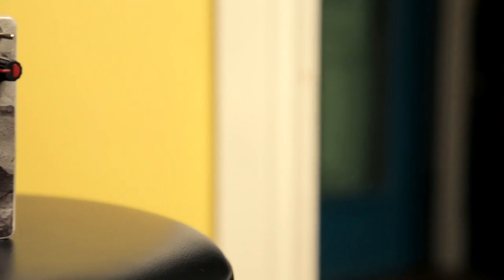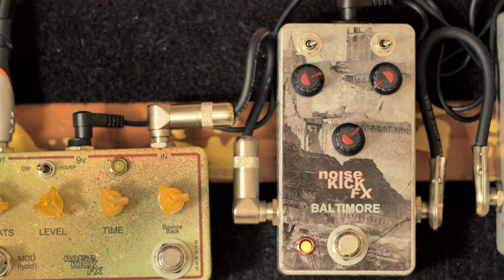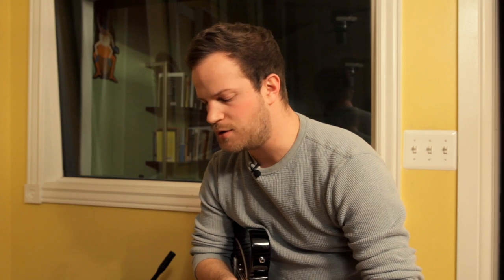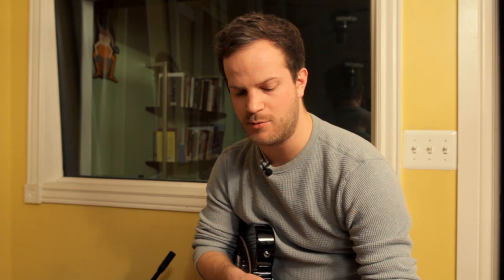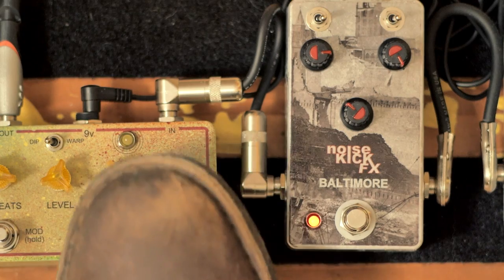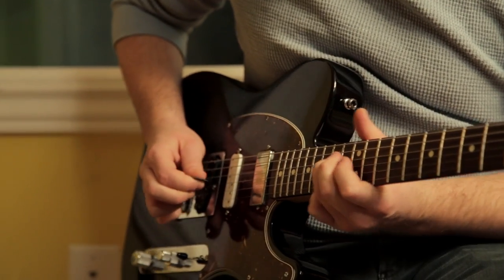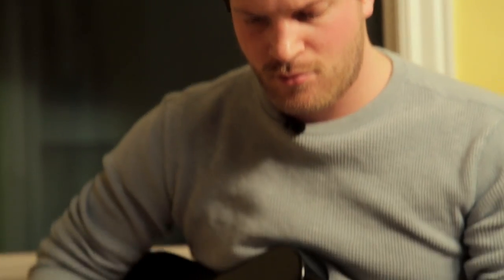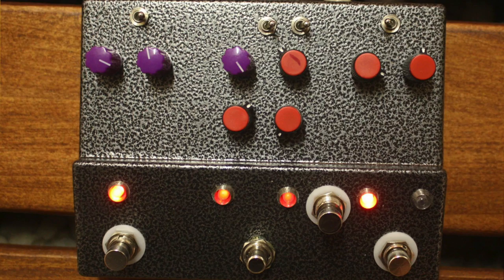1904 Distortion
1904 Distortion

The 1904 distortion is a 4 transistor dirt box. The 1904 distortion is a very versatile dirt box, producing tones from a slight crunch to a heavy fuzz and still retaining clarity in chords as well as leads.

The artwork on this pedal depicts the aftermath of the Great Baltimore fire of 1904. The destruction seen in the picture accurately portrays the “destructive power” of the distortion pedal.

3 knob controls: Volume, Tone, Sustain (gain).

The circuit has 2 separate “clipping” sections. Clipping can be though of what gives the distortion it's 'crunchyness'. By using different clipping diodes you will hear varying levels of gain, volume, and compression. By putting the toggles in the left or right position you are choosing between 2 different clipping diode pairs. Put the toggle in the middle (straight up) position to take the clipping diodes out of the circuit. Try experimenting with these toggle switches until you achieve the desired tone.

The 1904 distortion is wired for True bypass and uses a standard 9volt power plug. Center negative 2.1mm.